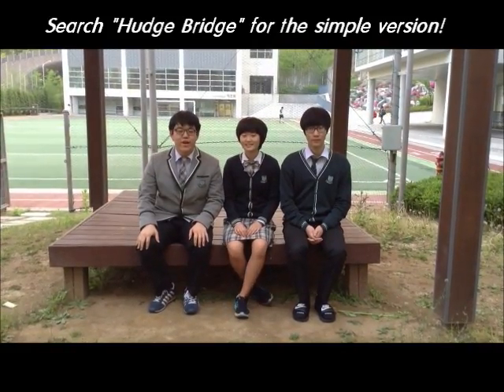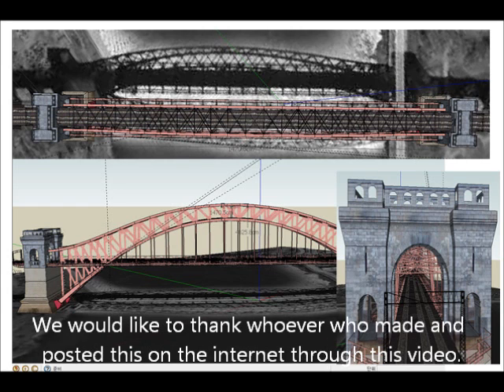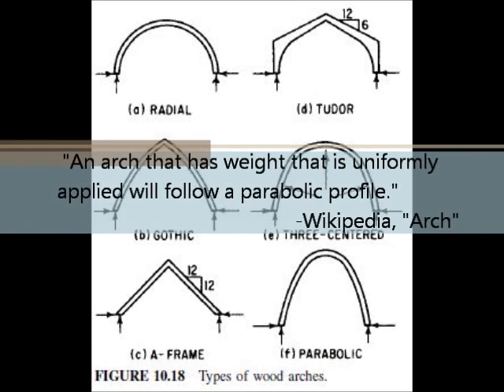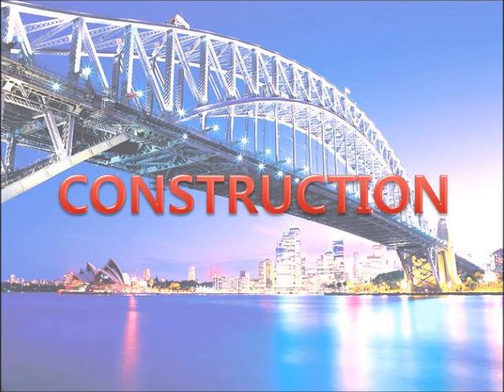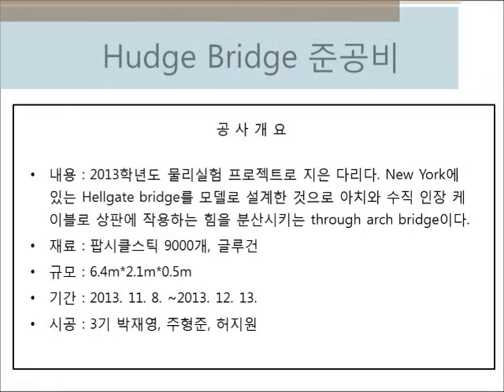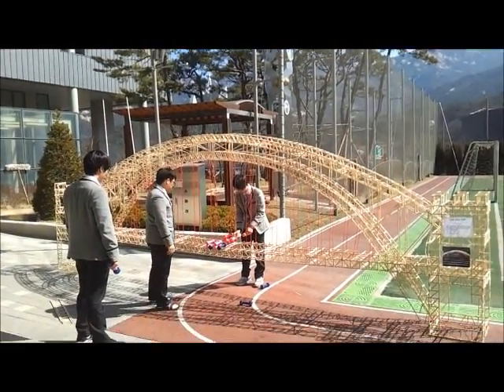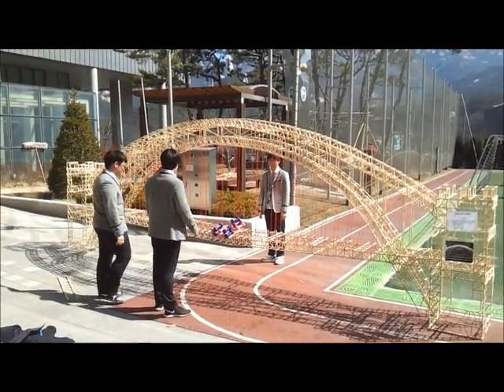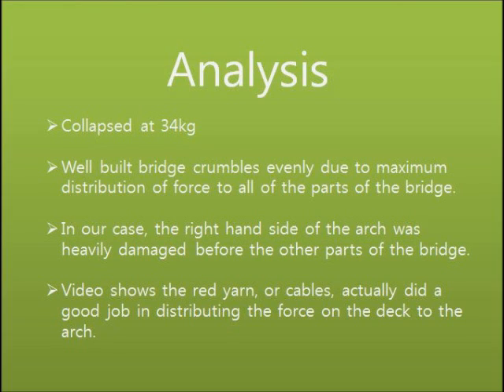하나고 나무젓가락 다리만들기 풀영상 making popsicle stick bridge - hana academy seoul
하나고 물리실험 프로젝트 나무젓가락을 이용한 다리만들기